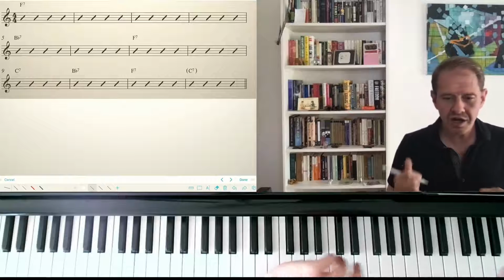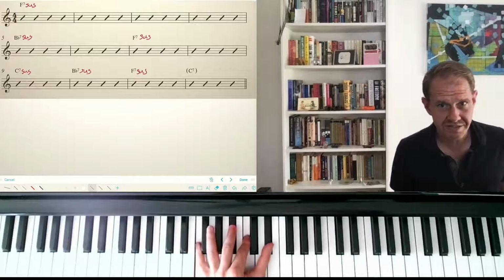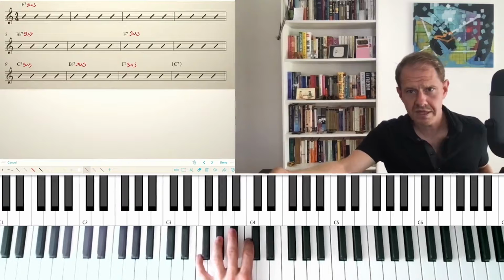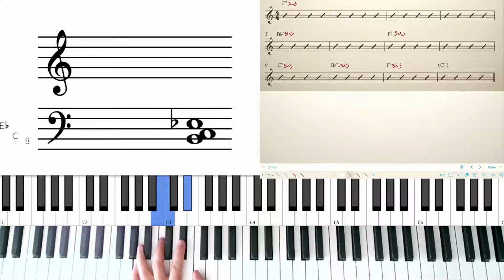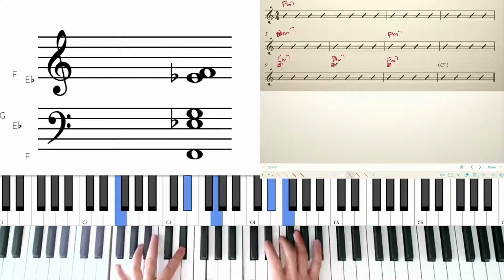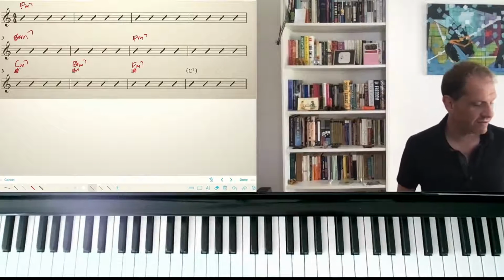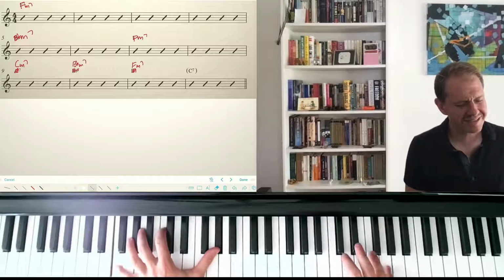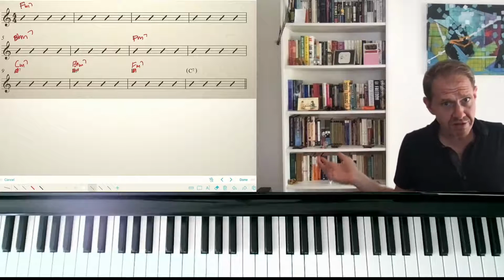How to Play "Modal Blues" à la Chick Corea (Matrix!)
✅ Enjoying the Videos?

Learn to play a modal blues with Mixolydian, Dorian, Aeolian, Phrygian, and Locrian modes. And more! Tunes discussed include Matrix and Stolen Moments.